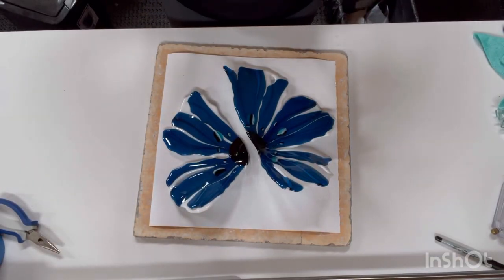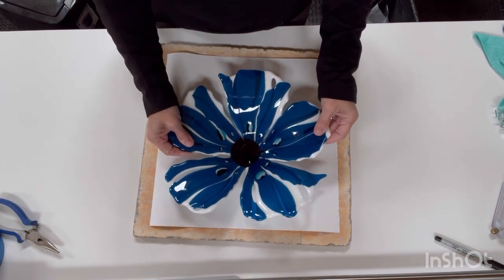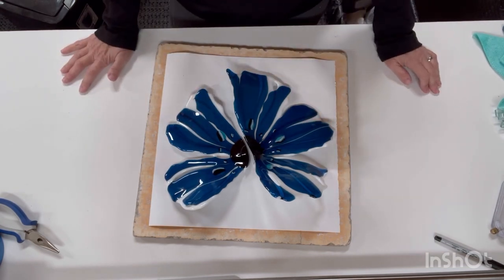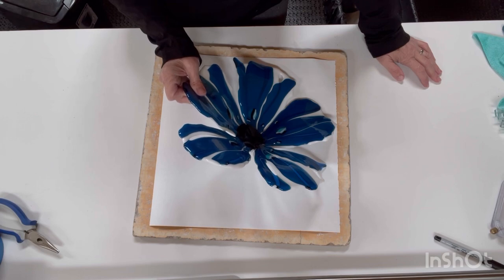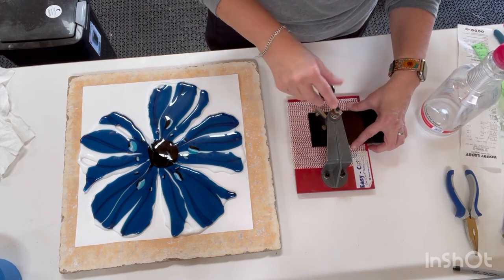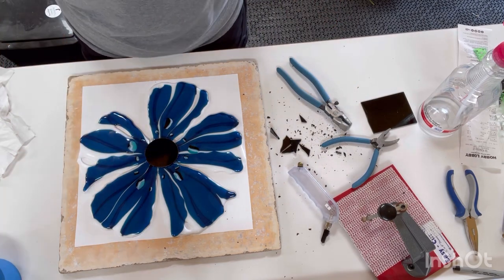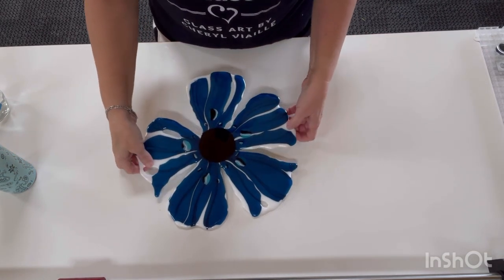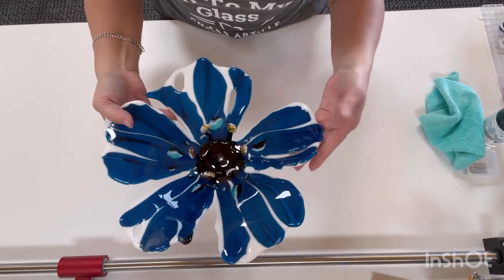Poppy Repair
Repairing a fused glass flower that was broken into 2 pieces @uptomyglass